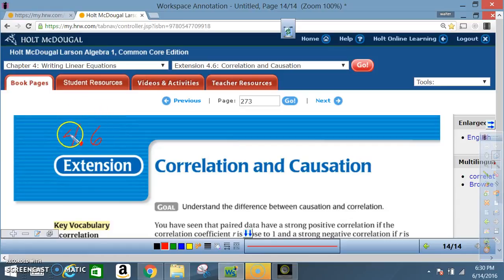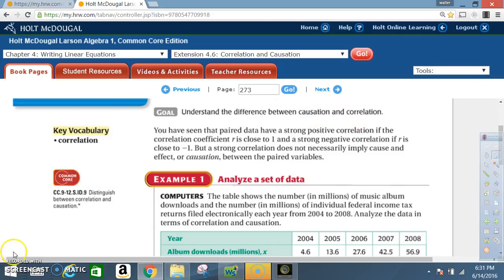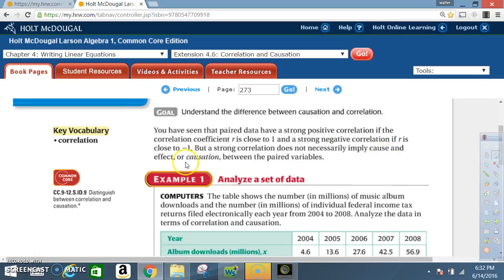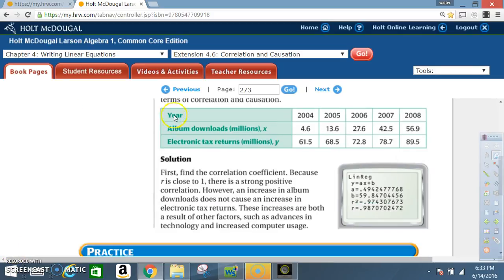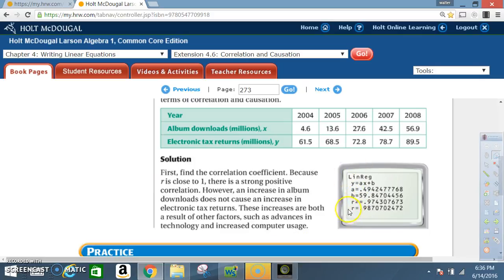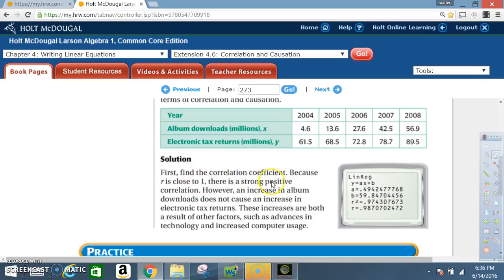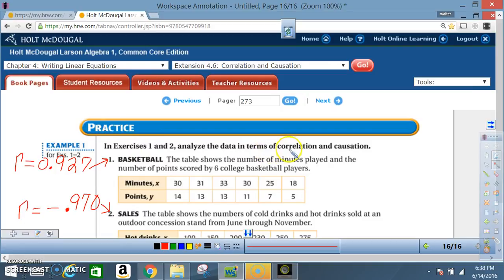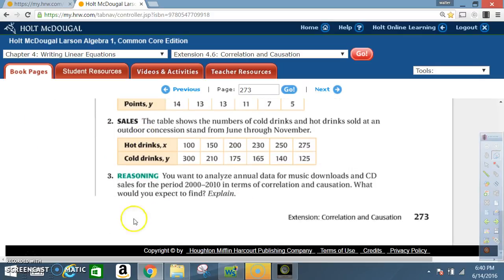4 6 EXTENSION